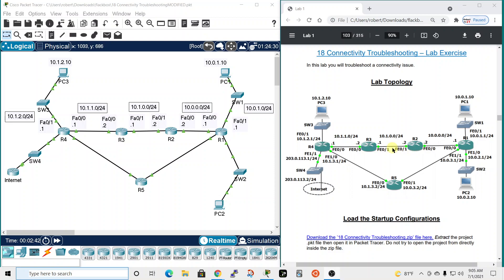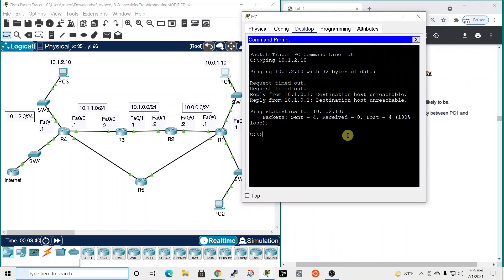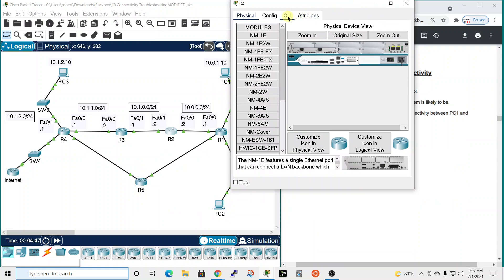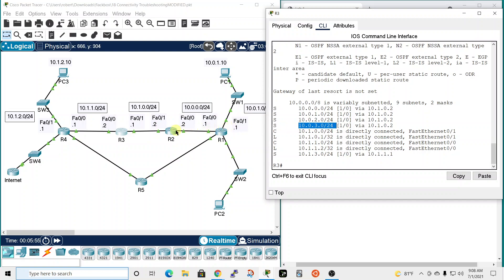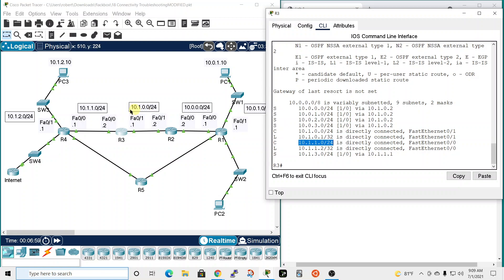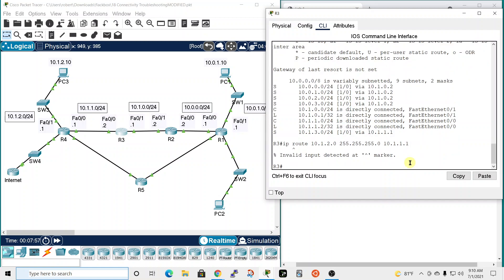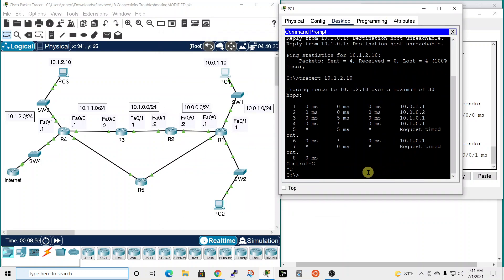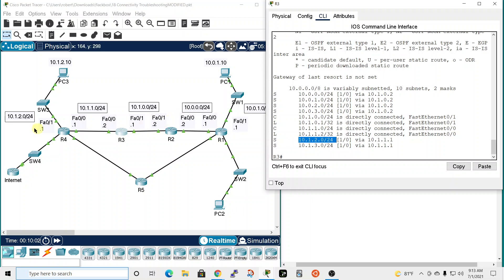CCNA Lab: Flackbox Lab 9 – Connectivity Troubleshooting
This video covers lab number 9 in the free Flackbox lab PDF.  This lab covers basic connectivity troubleshooting by looking at routing tables on the routers.